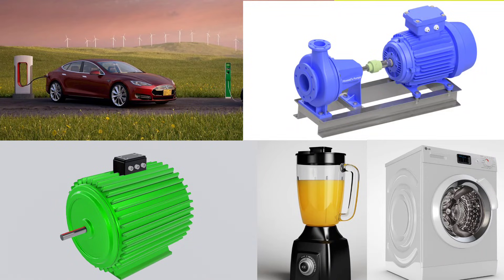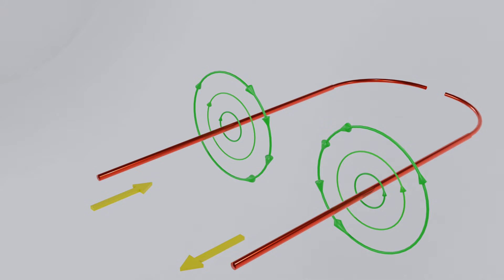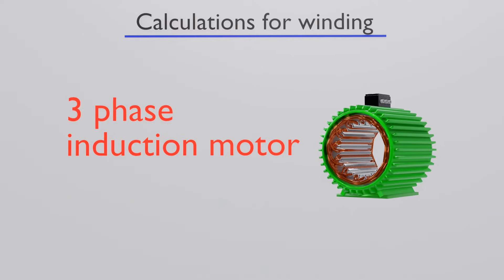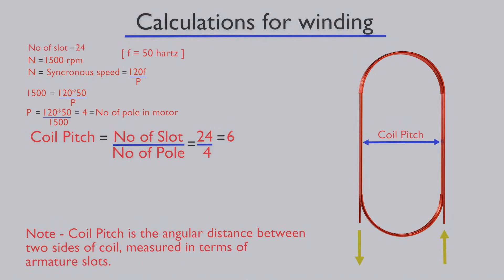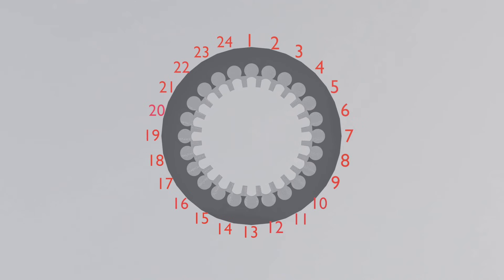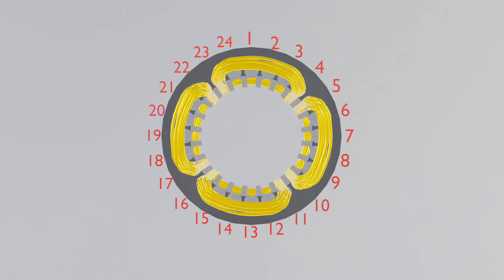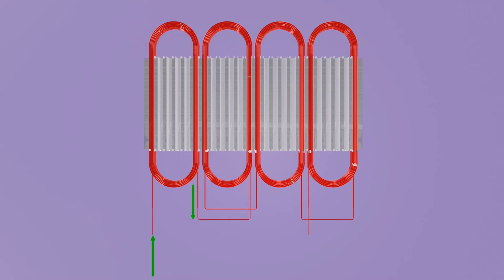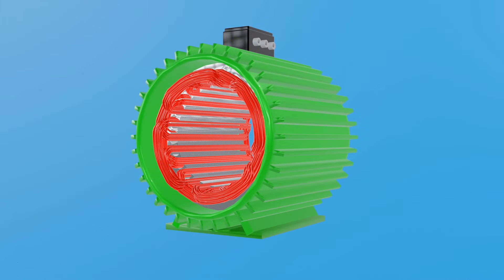Understanding Motor Winding , Induction motor coil Arrangement, Working of winding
Motor windings in electric motors are insulated wires wrapped around a magnetic core (usually laminated soft iron). These wires provide a path for electric current to flow and create the magnetic field to spin the motor's rotor.
In this Video we Show a 4 pole, 24 slot, single layer  ,distributed winding, Which is most Commonly Used in a 3 phase Induction Motor.( Note that Short pitch winding is more used in motor, but in this video we Show a full pitch winding)